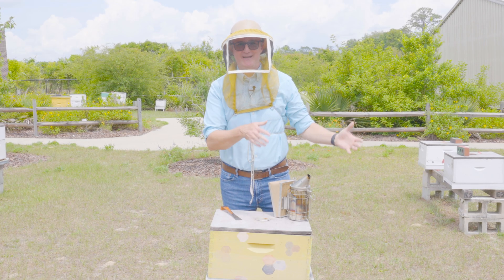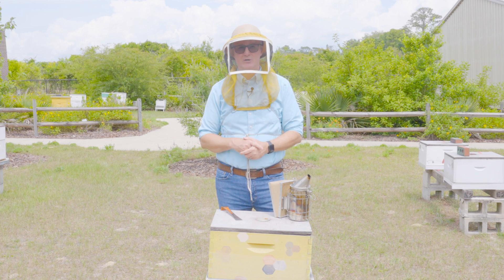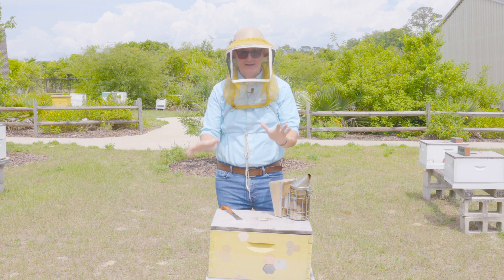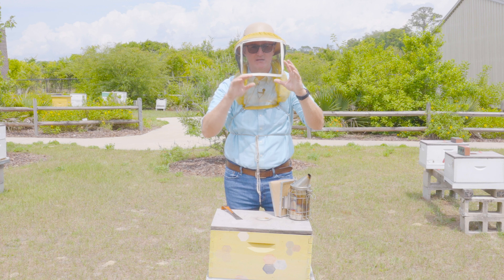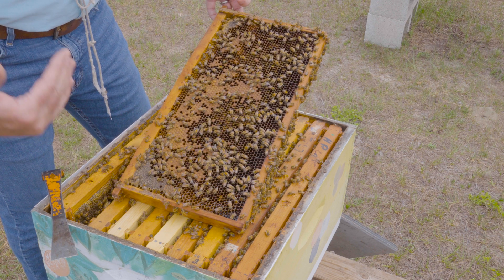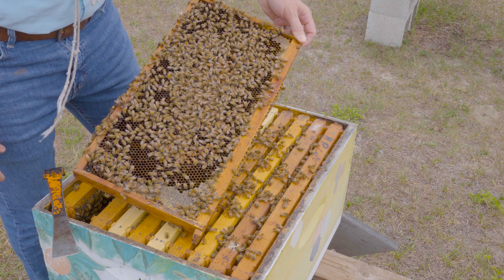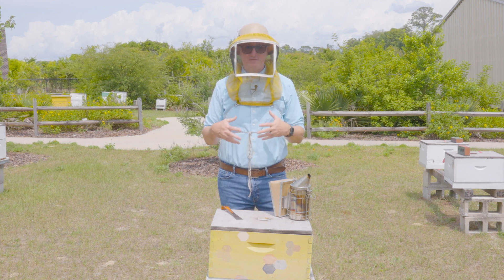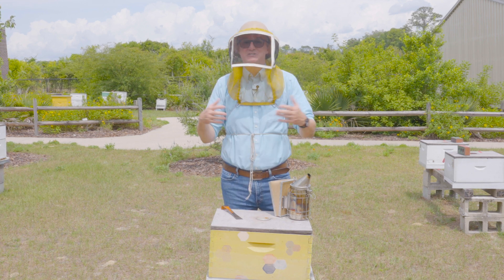How to Find a Queen Honey Bee | Beekeeping Academy | Ep. 44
Every beekeeper has struggled to locate a queen at some point. In this episode of the UF/IFAS Beekeeping Academy series, Dr. Ellis gives advice and demonstrates how to find a queen honey bee.